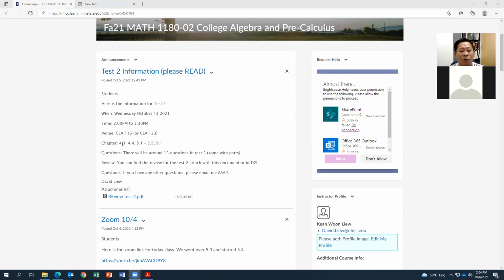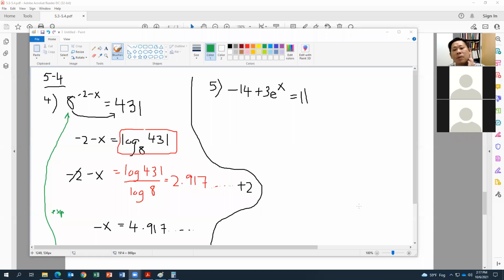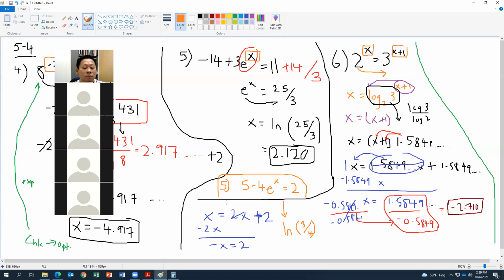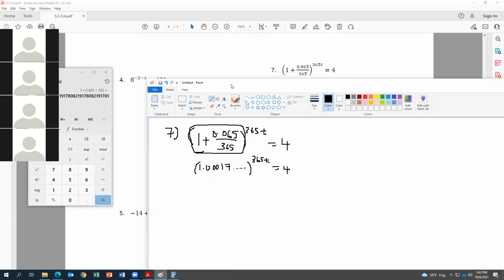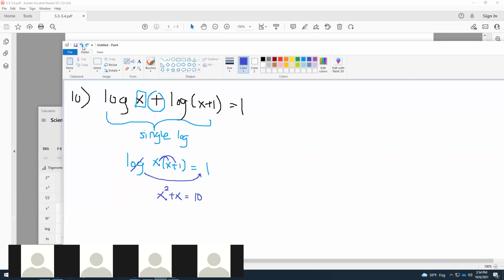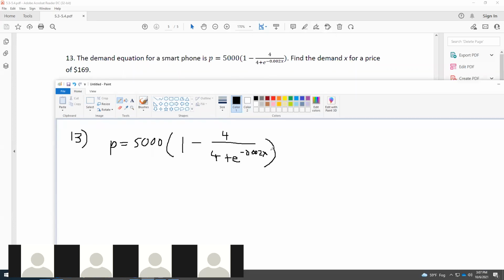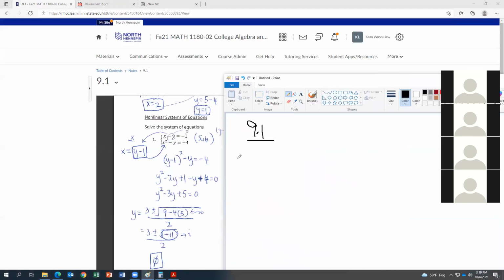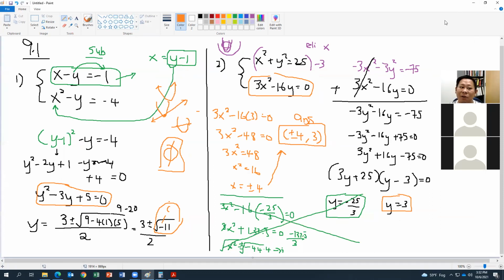Math 1180 Zoom 10/6 5.4 and 9.1